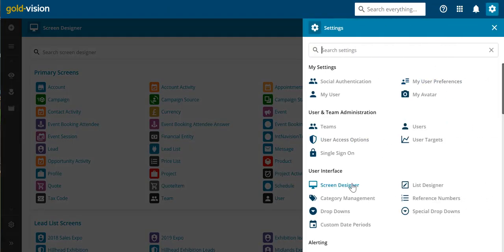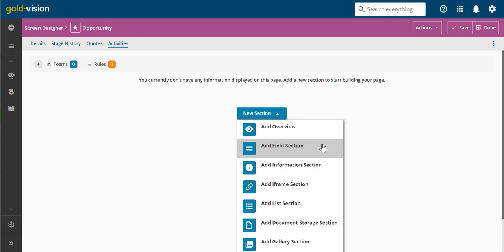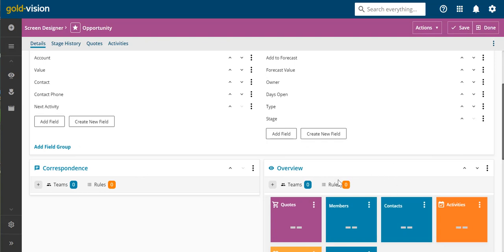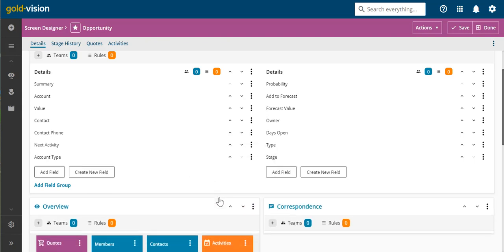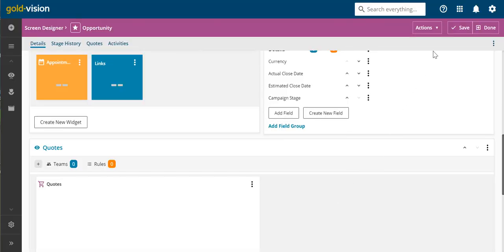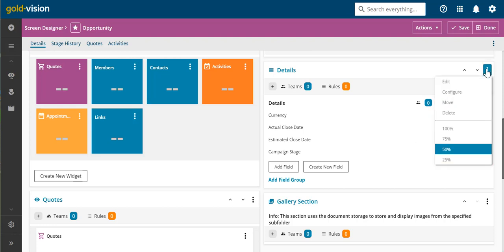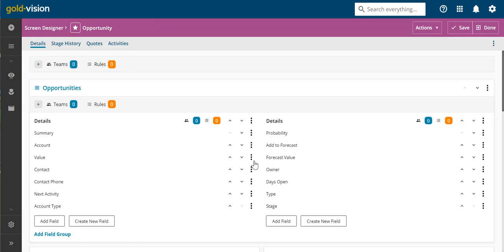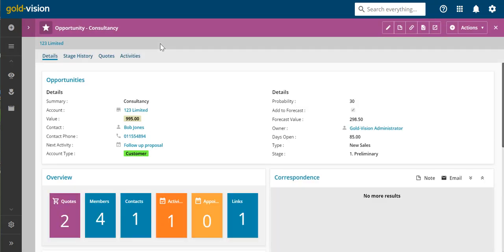Gold-Vision 8 Screen Design